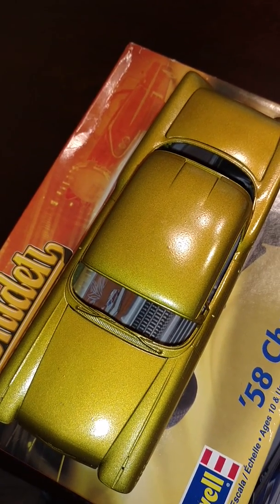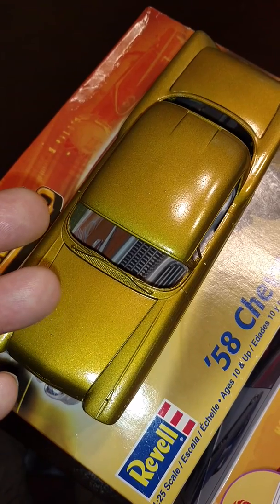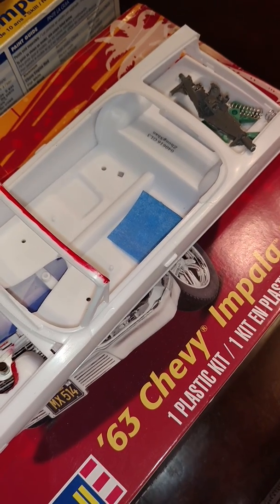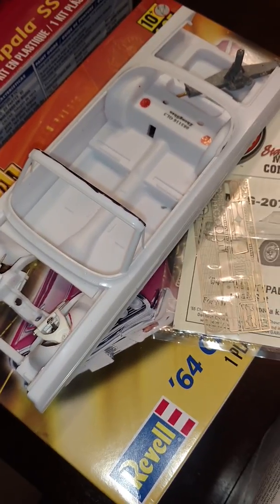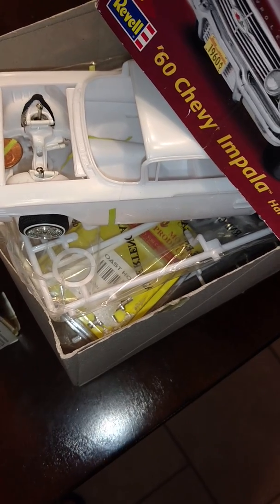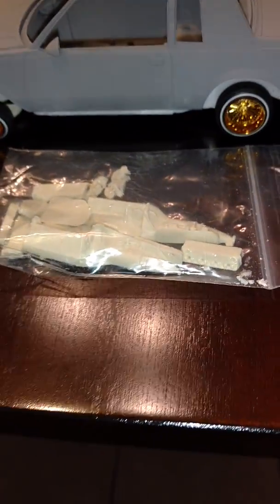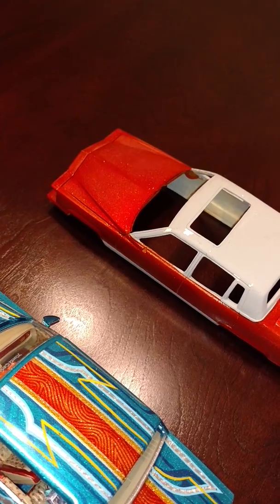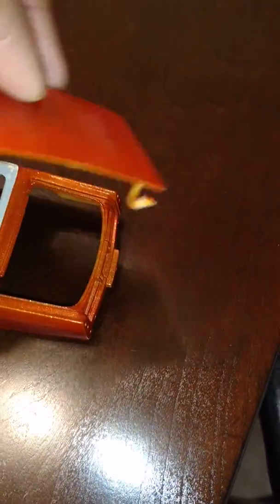Bigg Stan Presents "Model Car Monday" Episode 1 Pt. 2!!!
Here's Part 2 of the first ever edition of "Model Car Mondays"!!! Hope you enjoy!